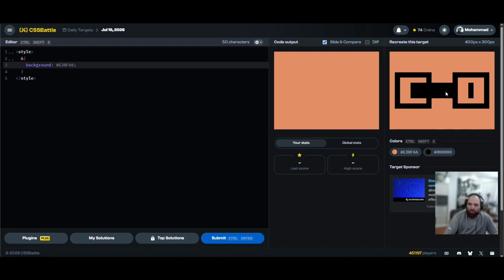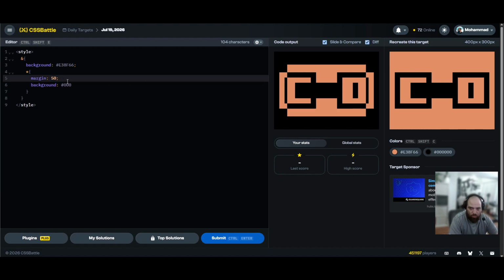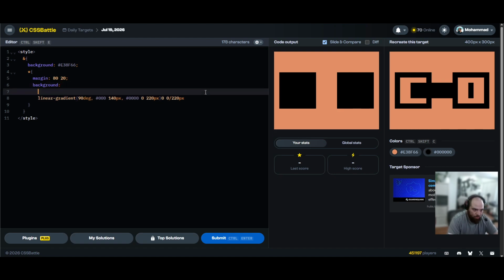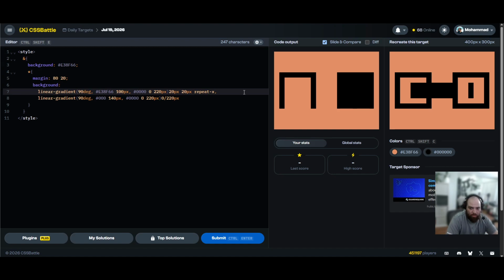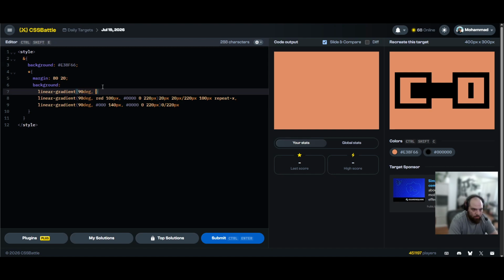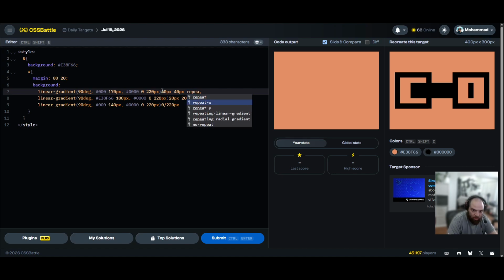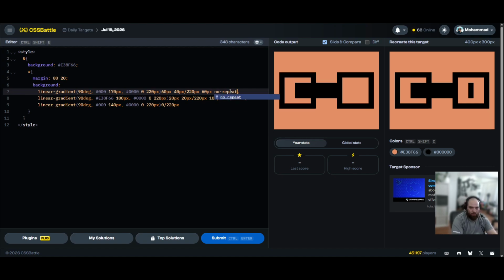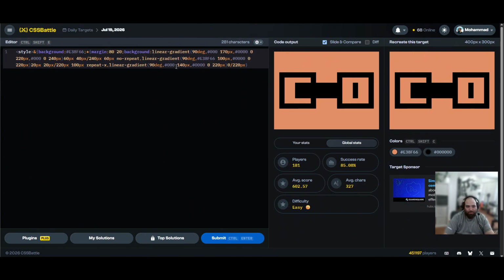CSSBattle Daily Challenge July 19 2026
You guys got the daytime version of Mohammad today. The challenge came out too late and I went to bed before resolving it.

I feel like I may have taken a bit of an unorthodox approach. Regardless, got the dub.